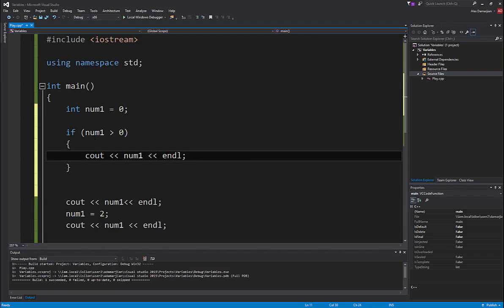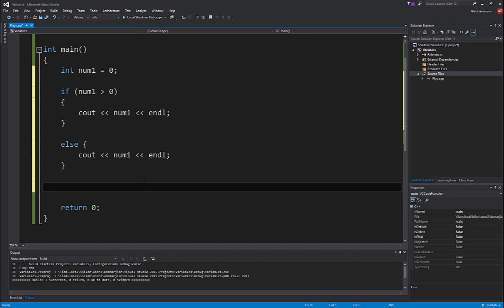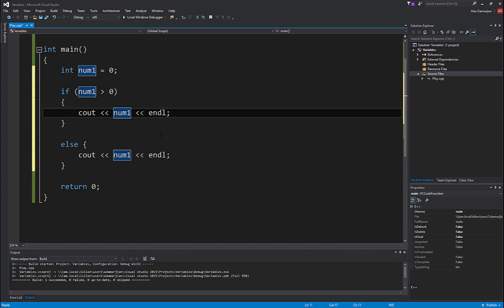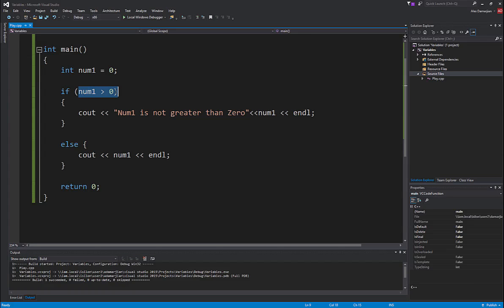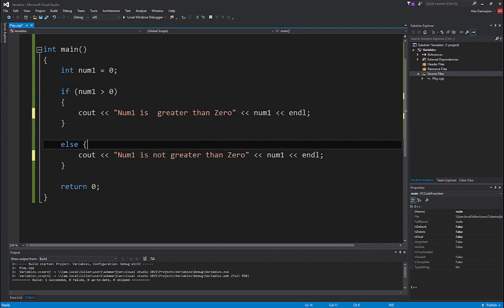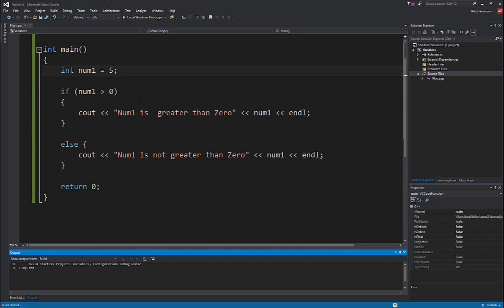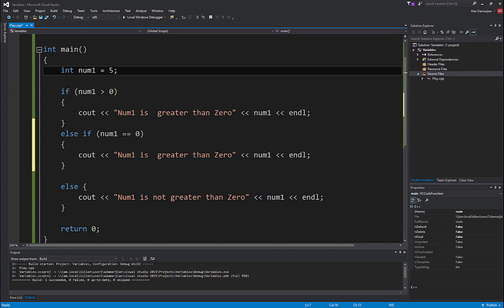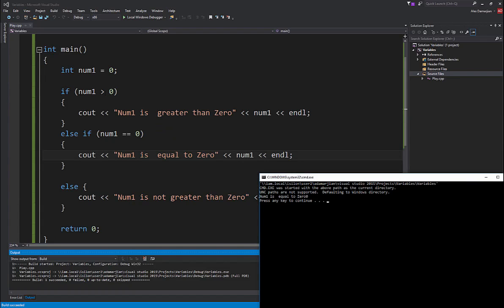02 Data Structures and Algorithms IF Statements